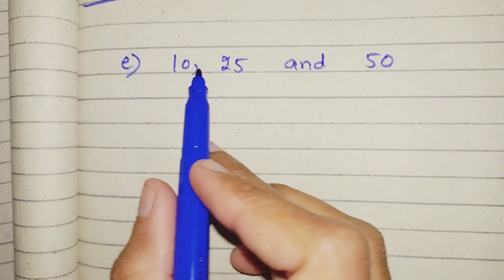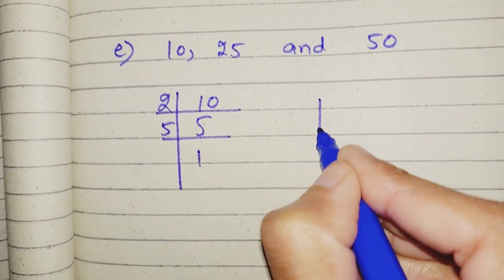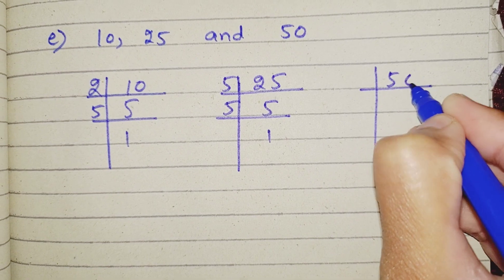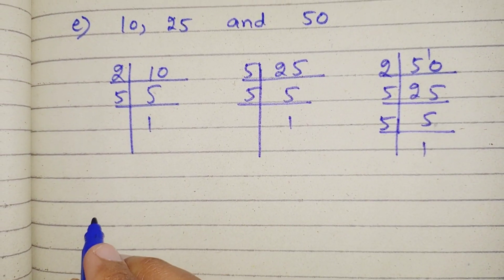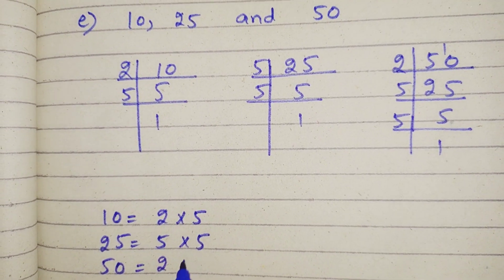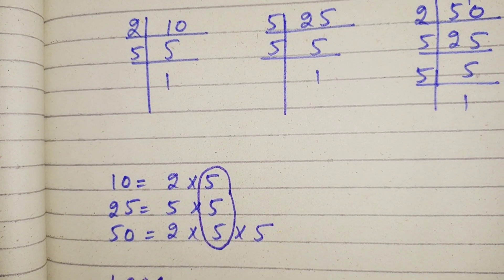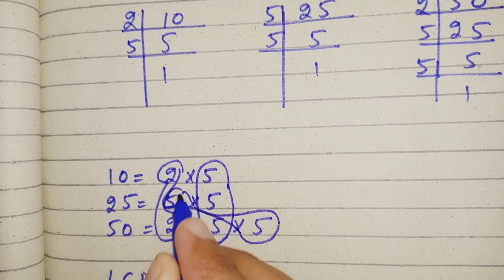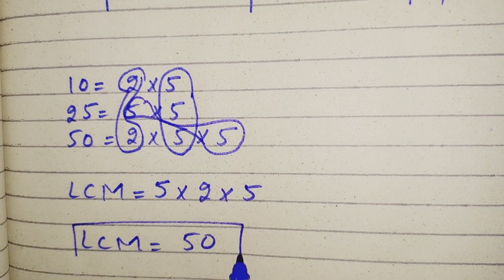lcm of 10,25,50|| Lcm of three numbers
lcm of 10,25 and 50
lcm of three numbers